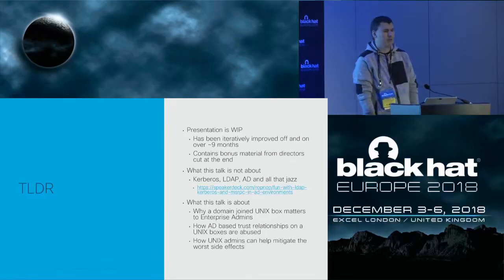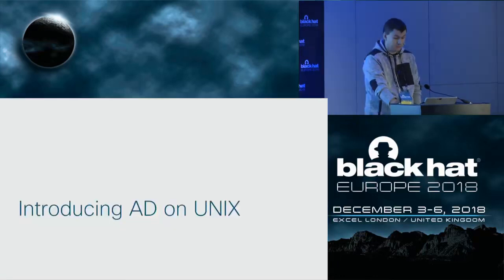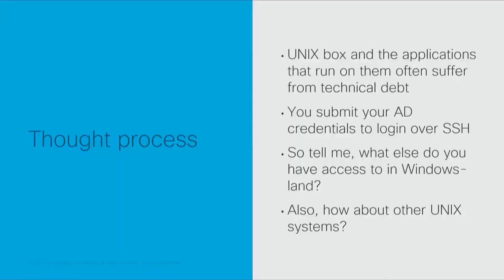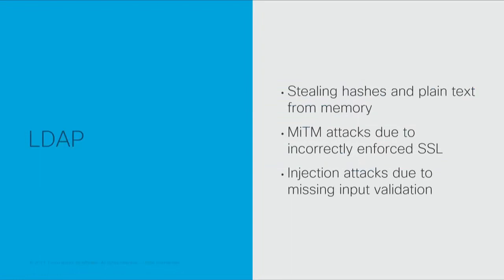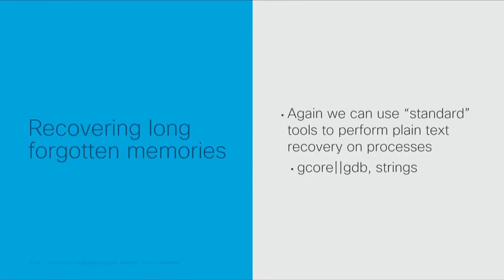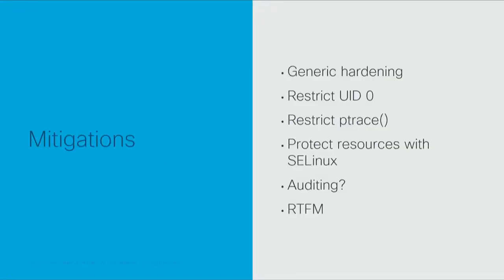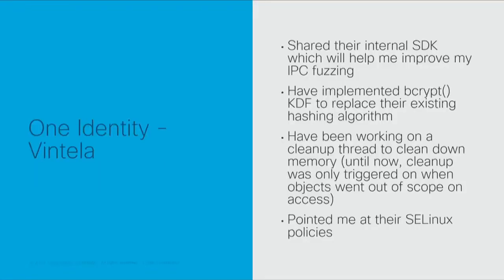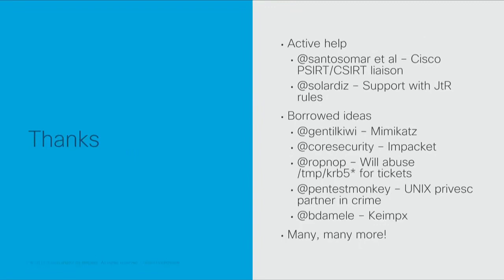Where 2 Worlds Collide Bringing Mimikatz et al to UNIX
Over the past fifteen years there's been an uptick in "interesting" UNIX infrastructures being integrated into customers' existing AD forests. Whilst the threat models enabled by this should be quite familiar to anyone securing a heterogeneous Windows network, they may not be as well understood by a typical UNIX admin who does not have a strong background in Windows and AD. Over the last few months I've spent some time looking a number of specific AD integration solutions (both open and closed source) for UNIX systems and documenting some of the tools, tactics and procedures that enable attacks on the forest to be staged from UNIX.

Presenters:
Tim (Wadhwa-)Brown - Head Of Research, CX EMEAR Security Architecture, Cisco
Tim Brown joined Cisco as part of their acquisition of Portcullis for whom he worked for almost 12 years. He is equally happy performing white box assessments with access to source code or where necessary diving into proprietary binaries and protocols using reverse engineering methodologies. Tim has contributed to a number of Cisco's bespoke methodologies covering subjects as diverse as secure development, host hardening, risk and compliance, ERP and SCADA. In 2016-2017, Tim looked at targets as varied as Active Directory, z/OS mainframes, power stations, cars, banking middleware and enterprise SAP Landscapes. Outside of the customer driven realm of information assurance, Tim is also a prolific researcher with papers on UNIX, KDE, Vista and web application security to his name. Tim is credited with almost 150 vulnerability advisories covering both kernel and userland, remote and local. Tim particularly like to bug hunt enterprise UNIX solutions.